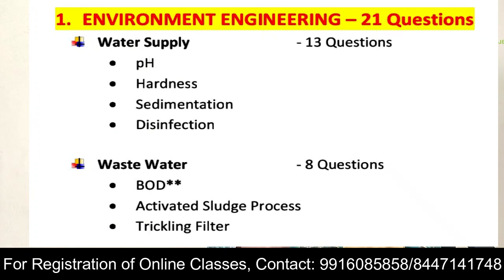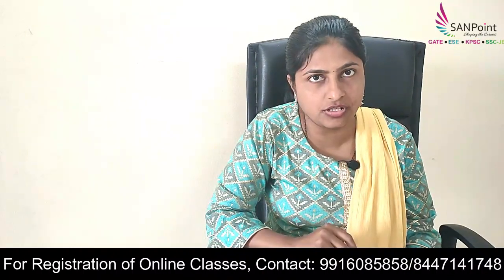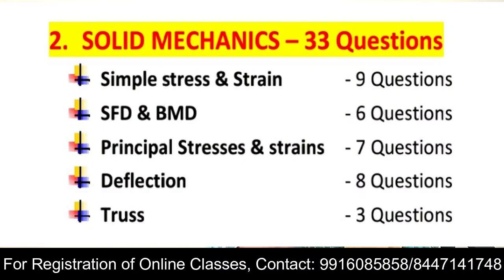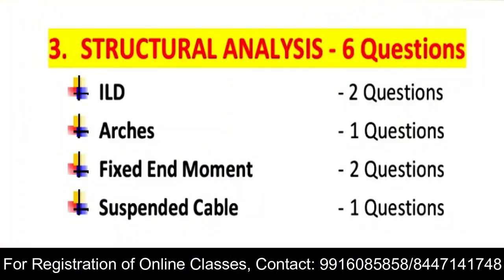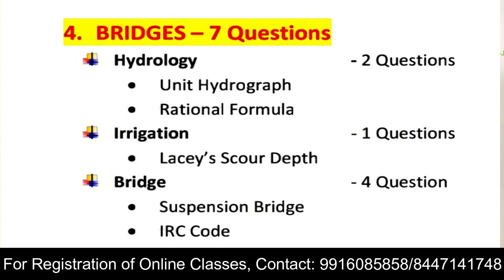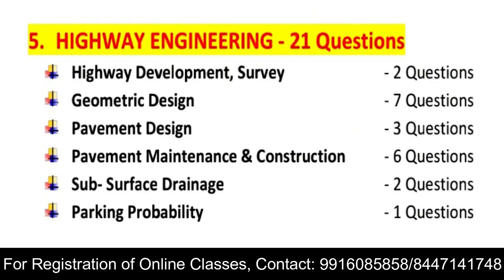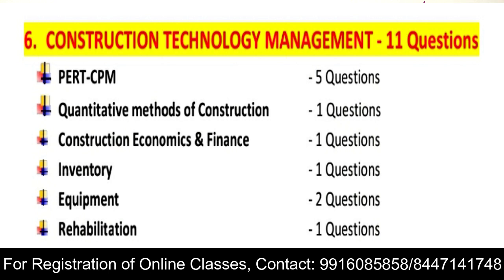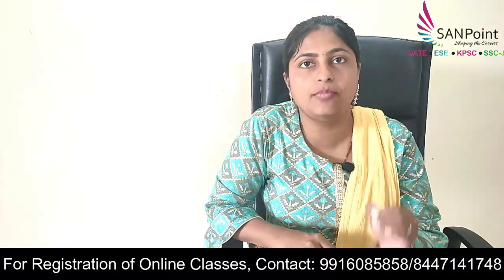PWD AE 2019 Q paper analysis. (WRD) | Civil Engg | KPSC exams | SANPoint